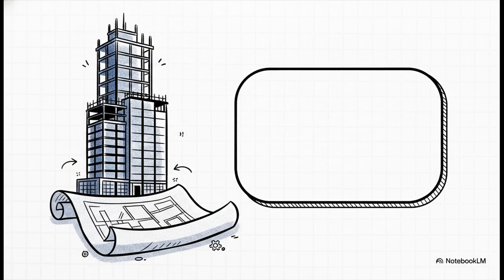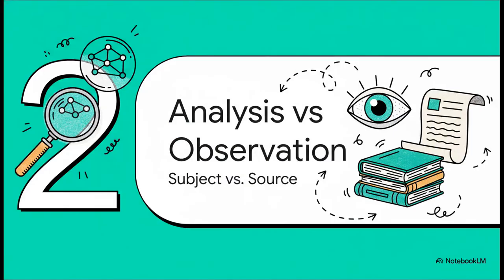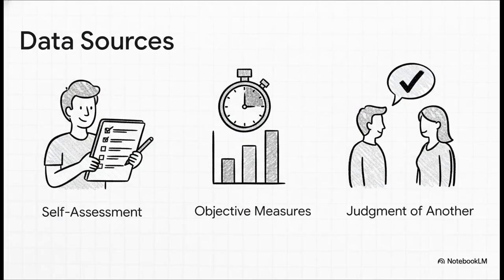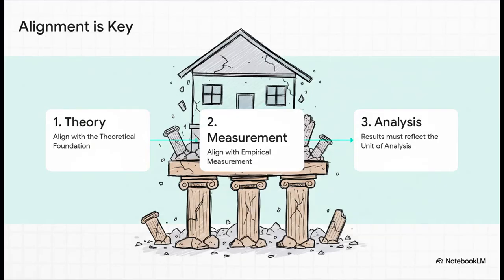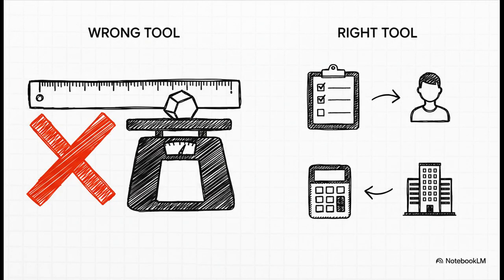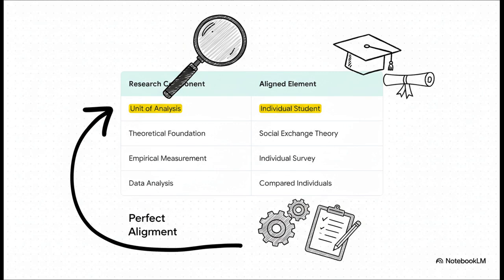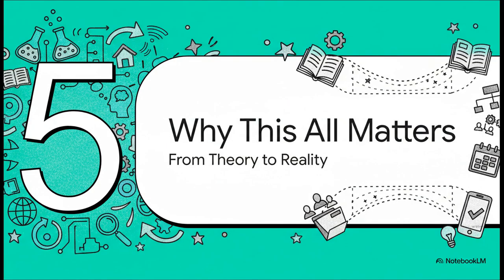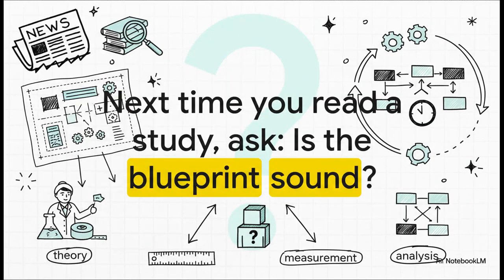Unit of Analysis